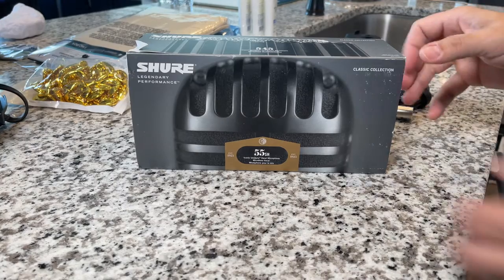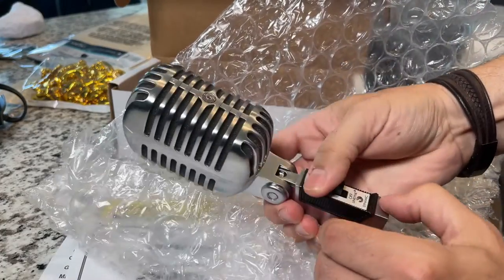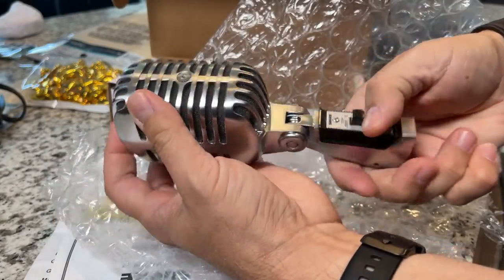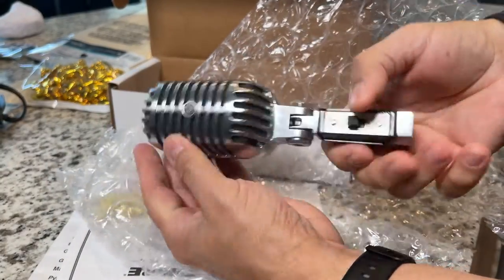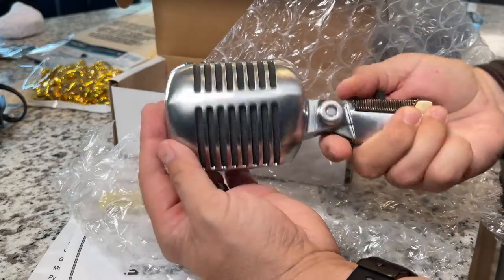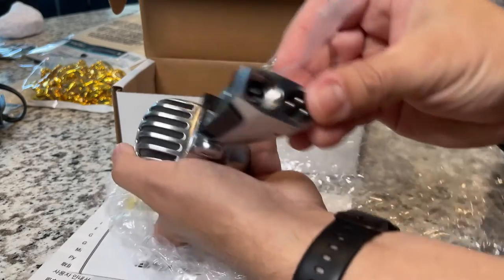Shure 55SH Microphone Review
Kickin' it old-school. Like, really old-school with the hure 55SH Series II Iconic Unidyne Dynamic Vocal Microphone.

Shure 55SH Series II Iconic Unidyne Dynamic Vocal Microphone, Cardioid Directional Polar Pattern for Live Performances, Shock-Mounted Cartridge, Classic, Vintage Mic with 5/8" to 3/8" Thread Adapter

- Classic appearance, modern performance
- Frequency response tailored for speech, vocals and instrumental music
- Cardioid directional pattern for optimum performance in adverse acoustic environments
- Shock-mounted cartridge minimizes stand-transmitted noise, ensures quiet operation
- Rugged die cast casing for reliability under rigorous conditions
- Self-tensioning swivel mount, permits tilting through 45 degrees forward and 80 degrees backward
- If you want to capture a classic look, you need the gear to match the genre. Nothing completes the style quite like the 55SH Series II, a microphone that has been gripped by legends for decades. Others may imitate, but none can duplicate the form and function standards Shure has held from our first Unidyne mic to our latest.

Fresh & Felicia host livestream product reviews on the Amazon Live platform. Follow us on Amazon to be notified when we're going live here AND tune to chat with us LIVE!

✦ Visit our Amazon Storefront for livestreams, idea lists, photos and video reviews ➙

✓ Embroidery and Sewing ➙
✓ Brother Scan and Cut ➙
✓ Sublimation Fun ➙

🤝 KEEP UP WITH @freshandfelicia EVERYWHERE!